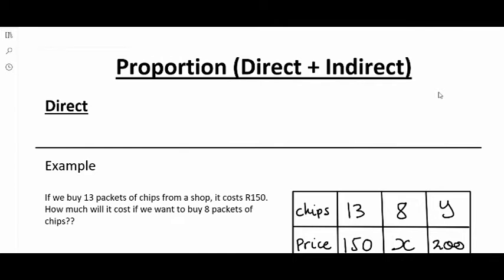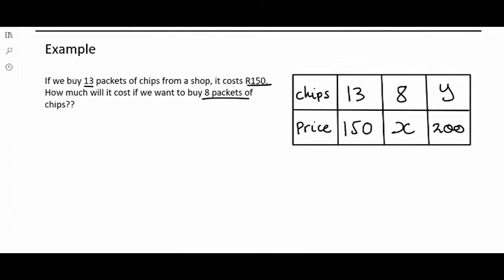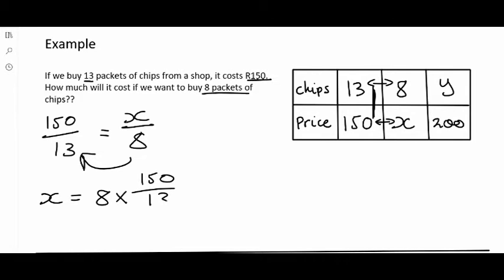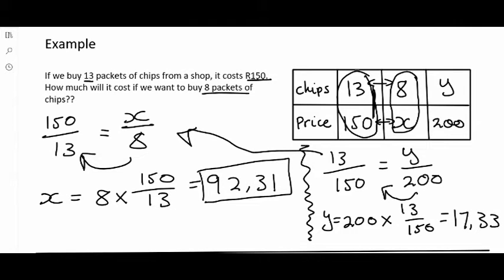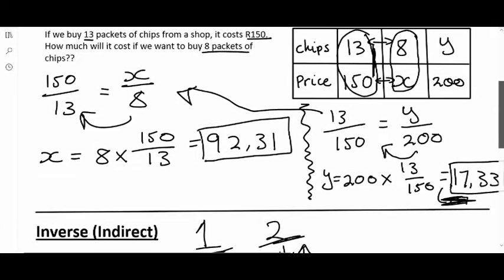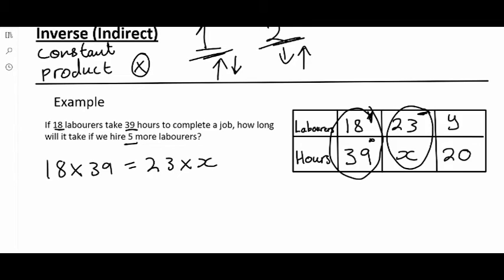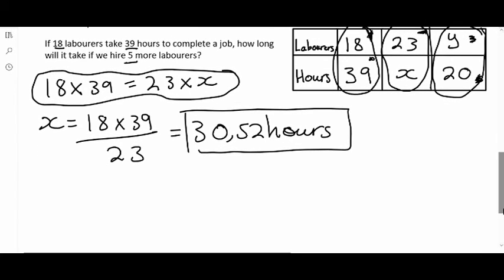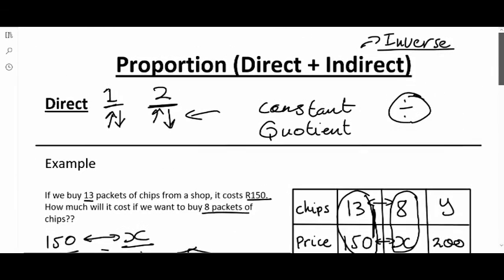Proportion Direct + Indirect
Constant constants